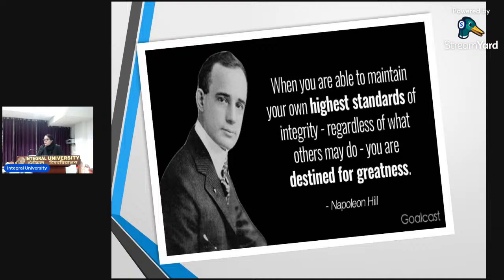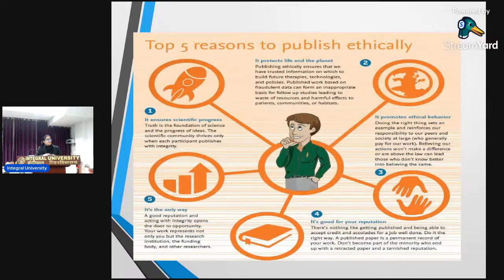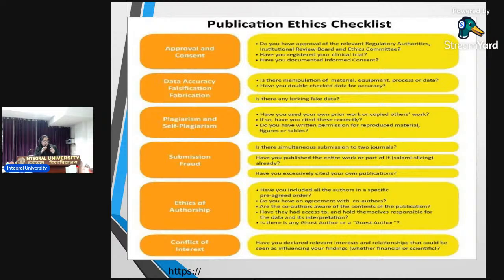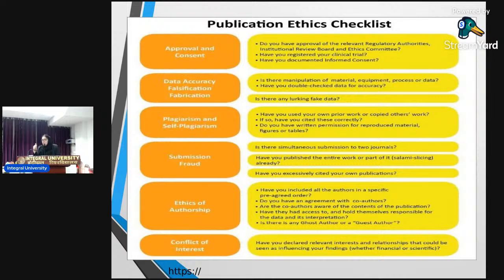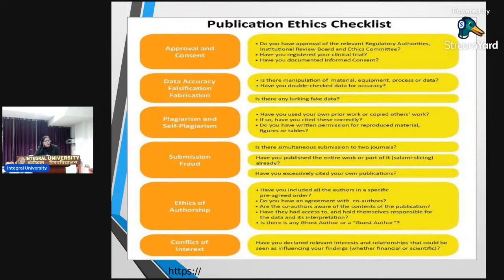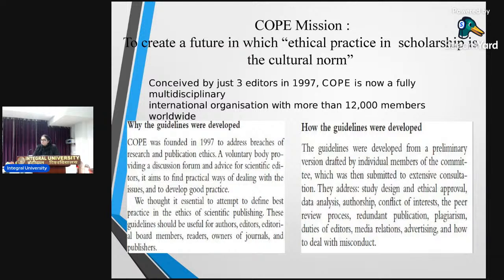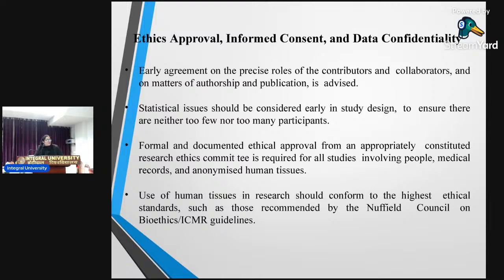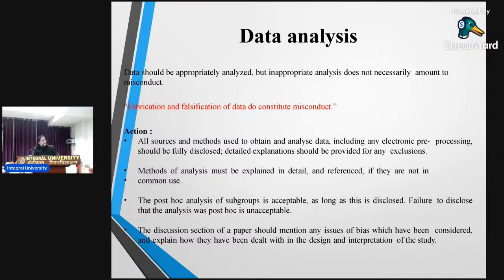Unit 2 | Scientific Conduct | Research & Publication Ethics (RPE) | Course Work|Integral University